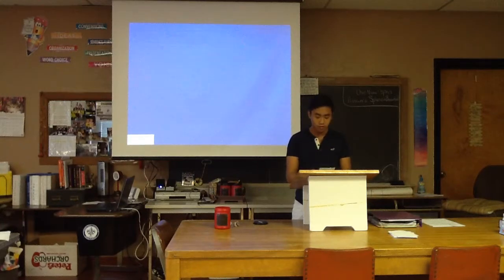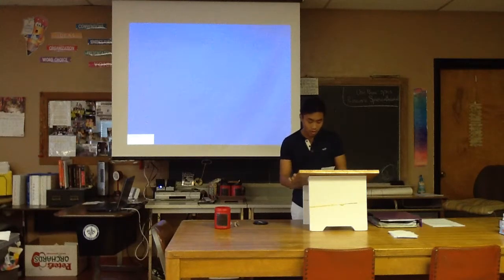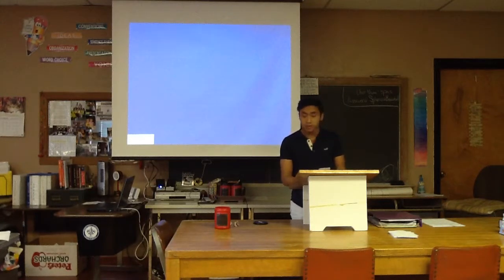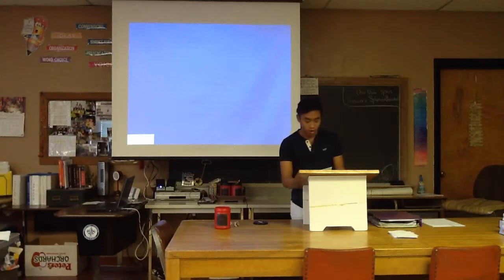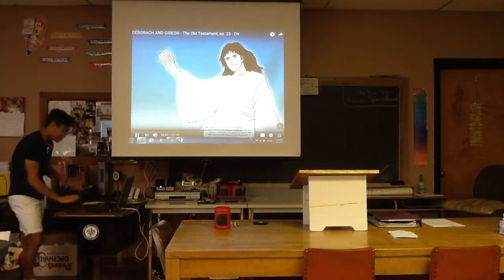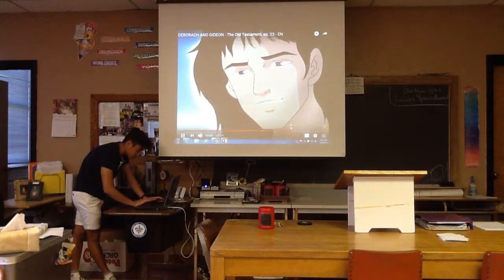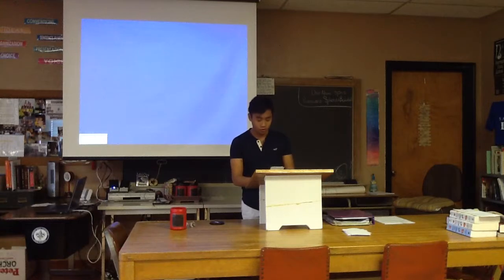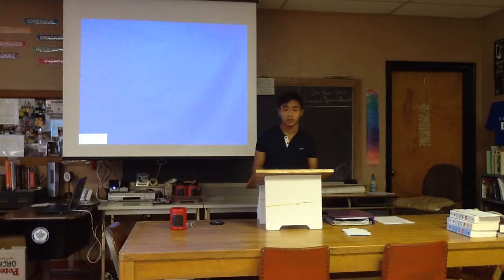Howard's Biblical Speech (2017-2018) - 2nd Hour